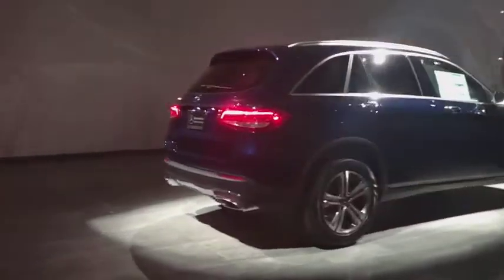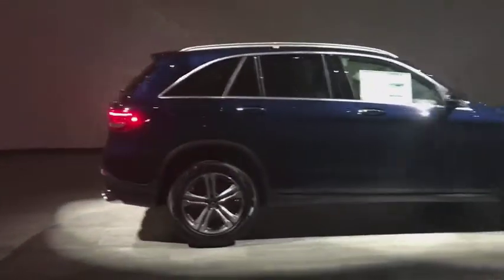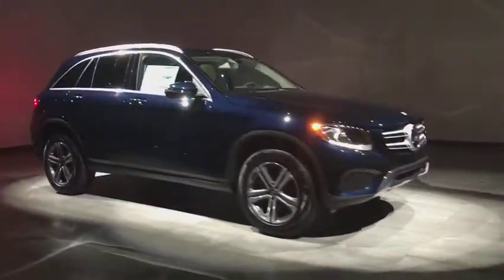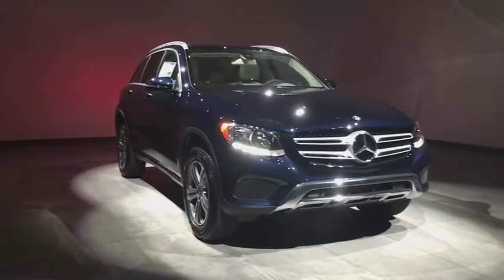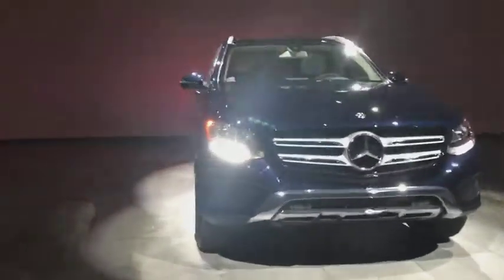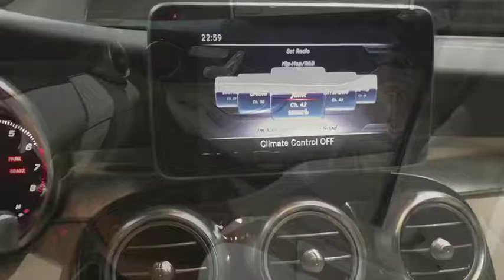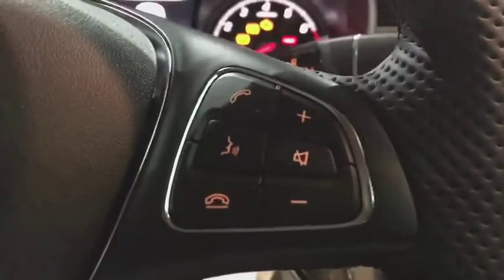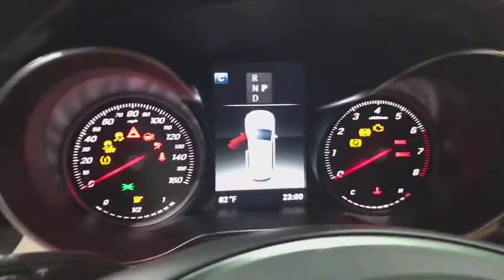2019 Mercedes-Benz GLC Walk-Around Rockville Centre, Nassau, Long Island, New York, Queens, NY KV119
2019 Mercedes-Benz GLC Walk-Around
2019 Mercedes-Benz GLC GLC 300 - Stock#: KV119818 - VIN#: WDC0G4KB6KV119818

This Mercedes-Benz GLC boasts a Intercooled Turbo Premium Unleaded I-4 2.0 L/121 engine powering this Automatic transmission. WHEELS: 18 5-SPOKE (R31) (STD), TIRES: P235/55R19 ALL-SEASON RUN-FLAT, SMARTPHONE INTEGRATION PACKAGE -inc: Android Auto, Apple CarPlay, Smartphone Integration.* This Mercedes-Benz GLC Features the Following Options *PREMIUM PACKAGE -inc: KEYLESS GO, SiriusXM Satellite Radio , REAR SEAT ENTERTAINMENT & COMFORT ADAPTER, REAR CHROME TRIM, PORCELAIN FABRIC HEADLINER, PANORAMA SUNROOF, HEATED STEERING WHEEL, HEATED FRONT SEATS, DARK BROWN LINDEN WOOD TRIM, BLIND SPOT ASSIST.* Stop By Today *For a must-own Mercedes-Benz GLC come see us at Mercedes-Benz of Rockville Centre, 650 Sunrise Highway, Rockville Centre, NY 11570. Just minutes away!*Full Documentation!*Click on the Auto iPacket link for Vehicle Window Sticker and other documents.